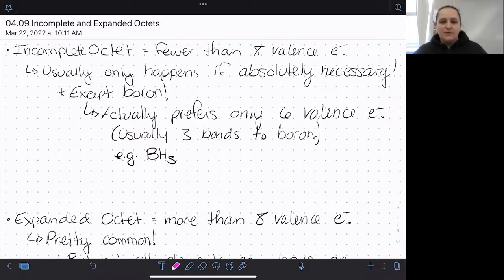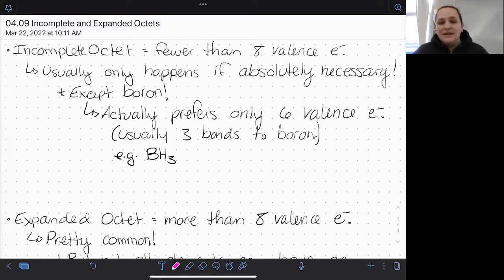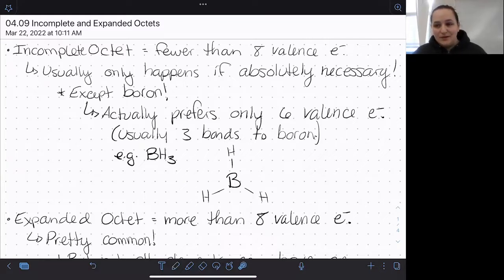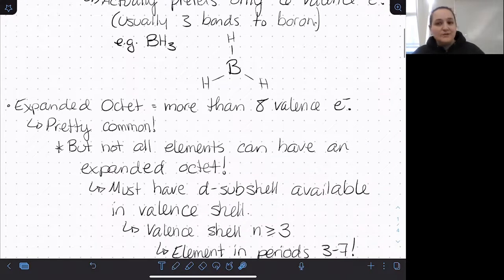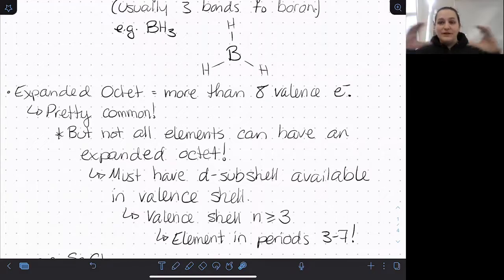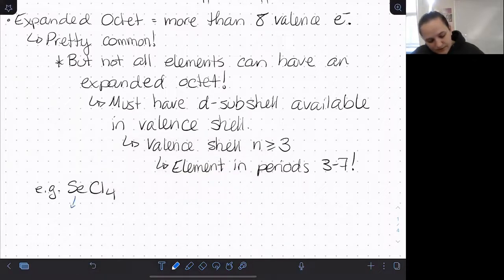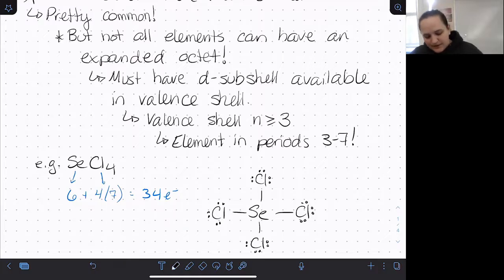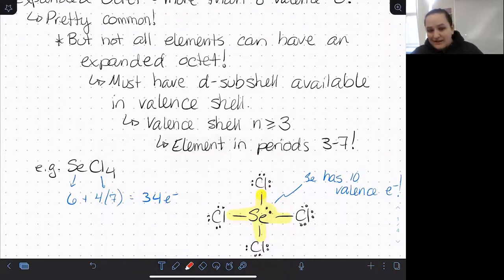Chemical Bonding Lesson 09 Incomplete and Expanded Octets